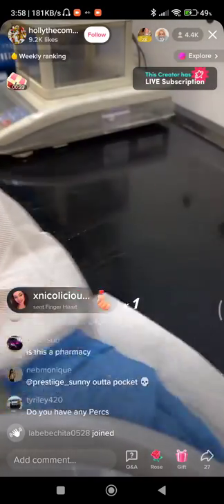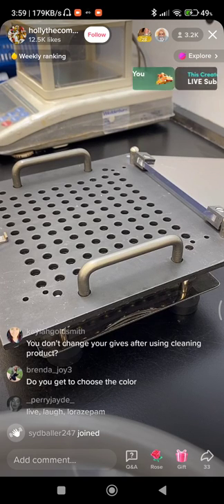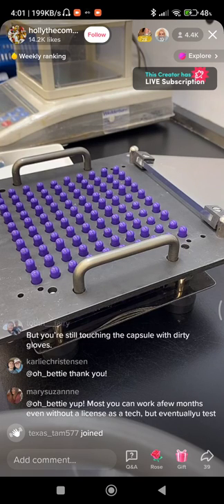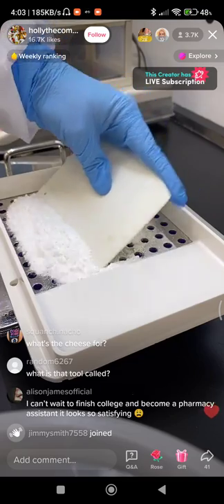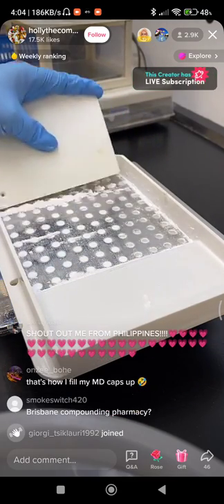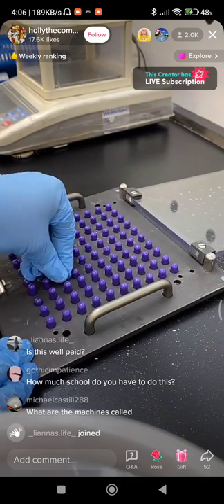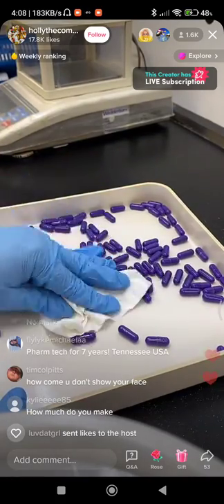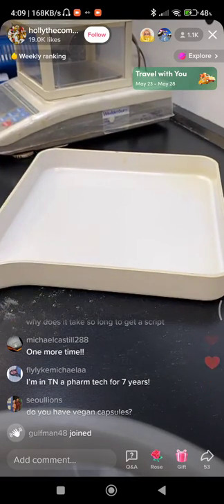Customized Capsule Filler